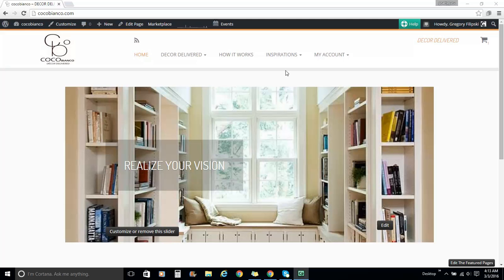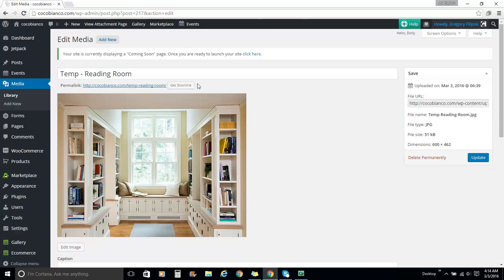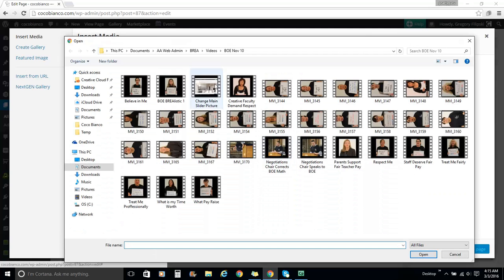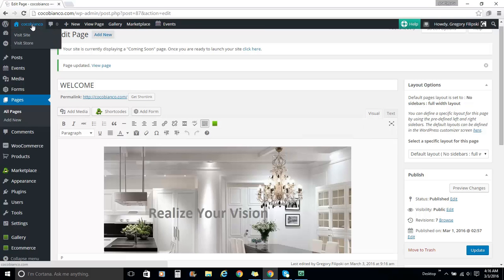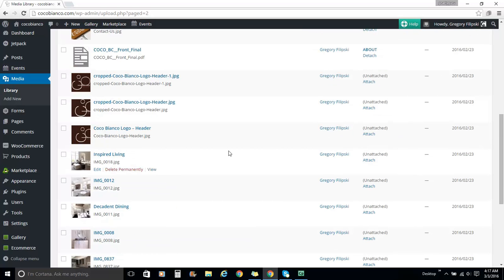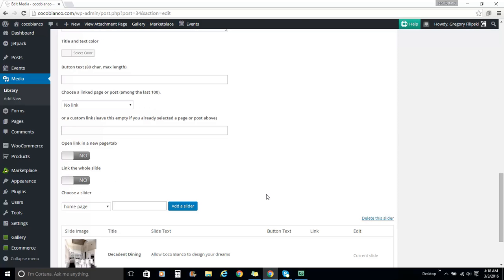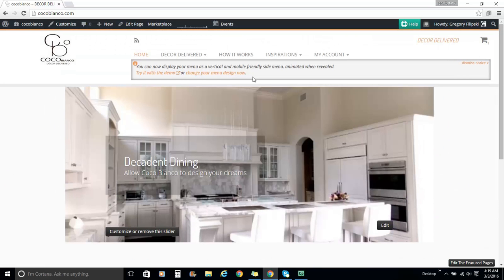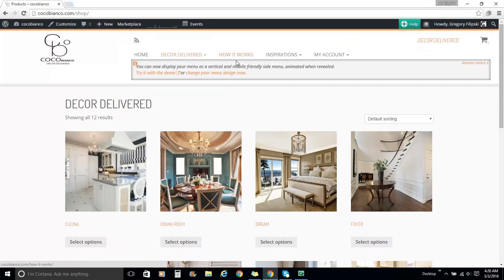Main Slider Picture Replacement